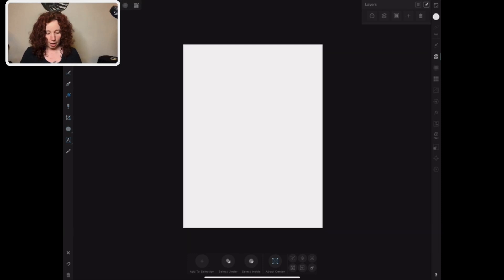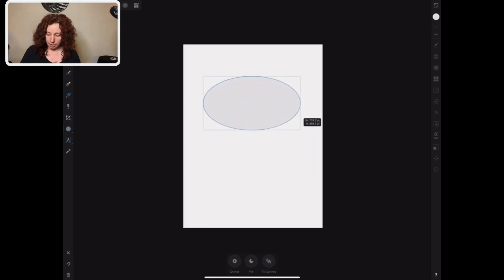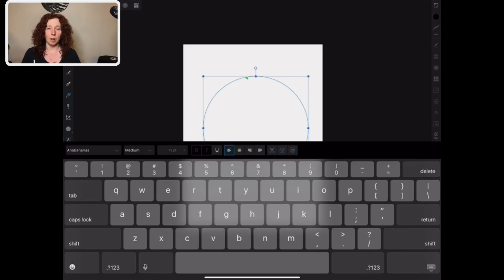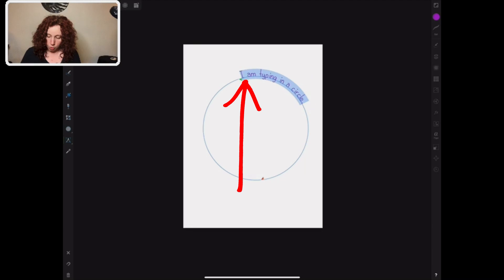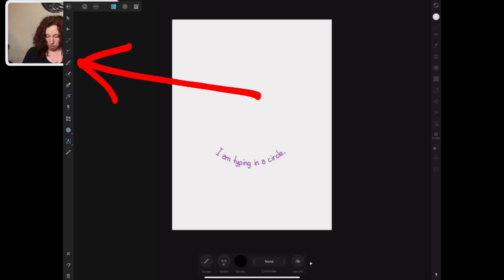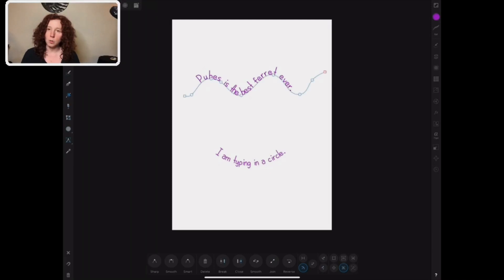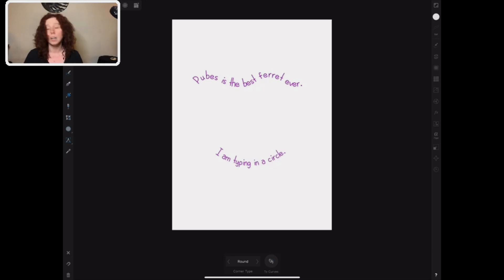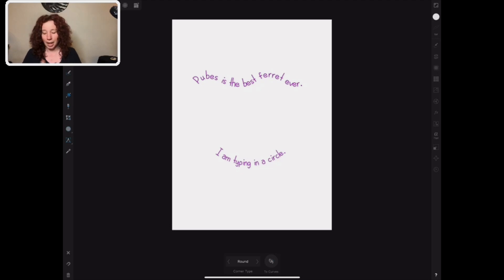Circular and Path Text in Affinity Designer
Learn how to make text on a path such as a circle, star, etc in Affinity Designer!